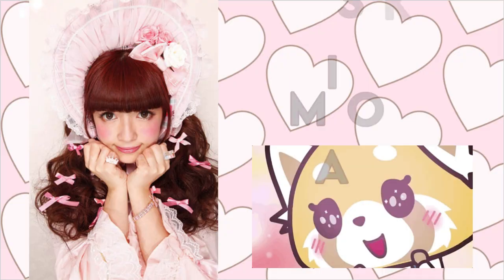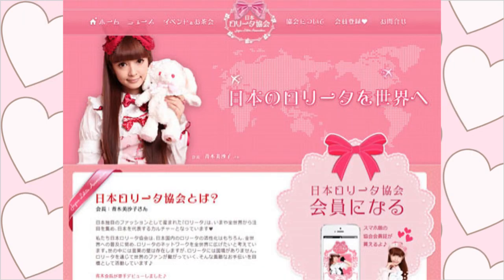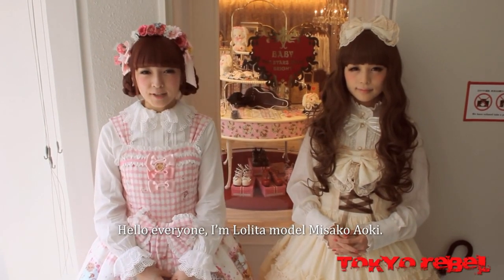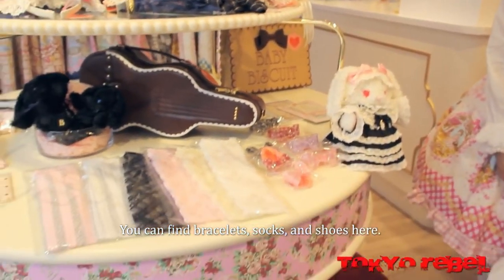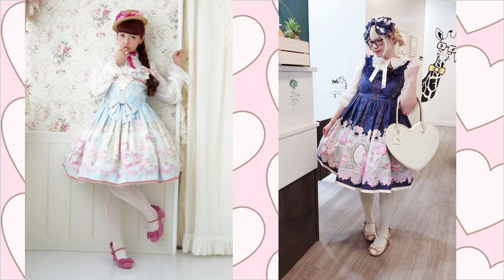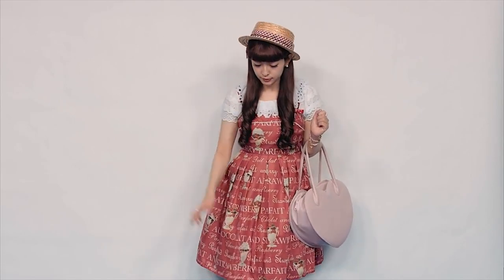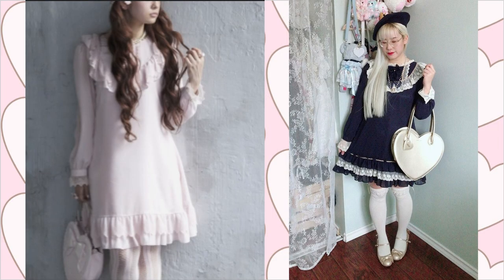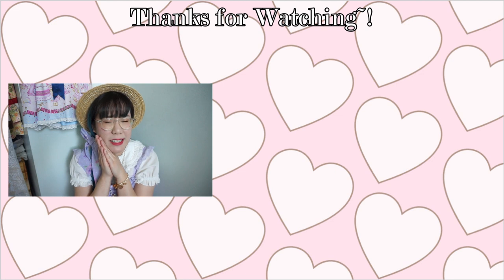Misako Made Me Buy It | Kawaii Influencer at Work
Hello everyone~!

Today's video is a fun one talking about dresses Misako has modelled and made me buy them. XD Misako was the first person I thought of for this sort of video because she is my idol. I would love to do a Mana-sama one but I'm not really a Gothic Lolita. I might do another one inspired by my friends because they are "good" influences in my life XD

What was a piece that you were convinced to get by someone else? How effective is that marketing to you?